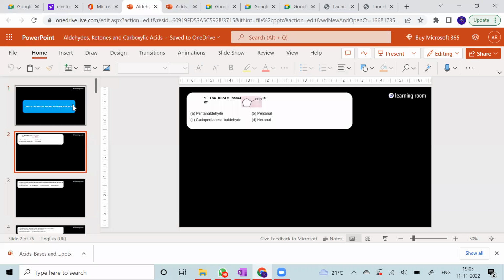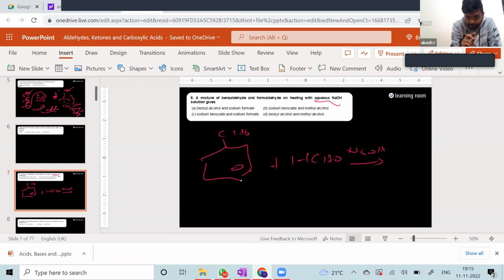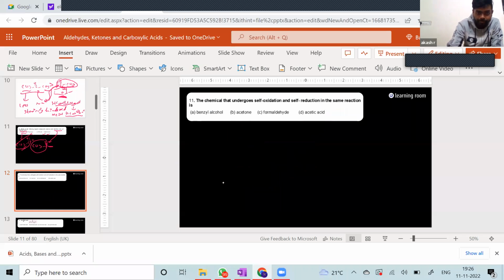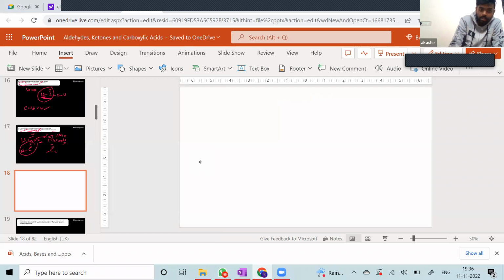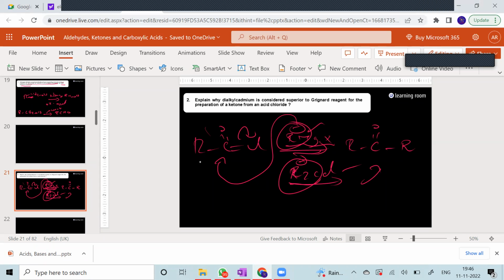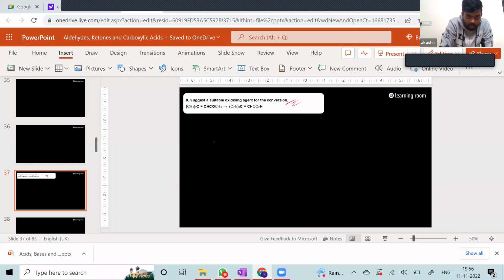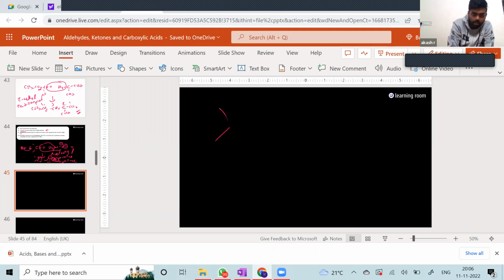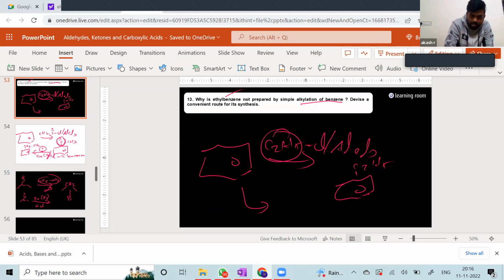XII Chemistry friday